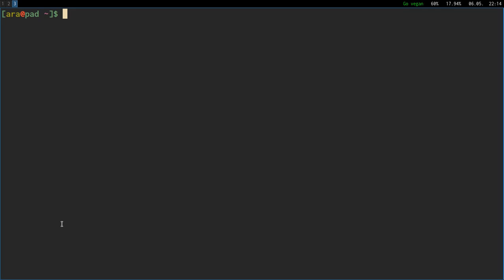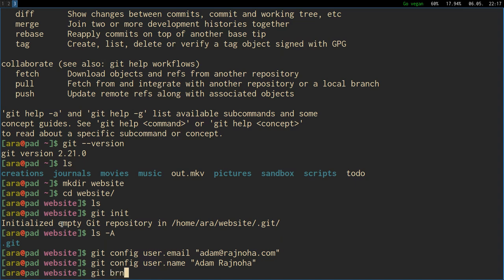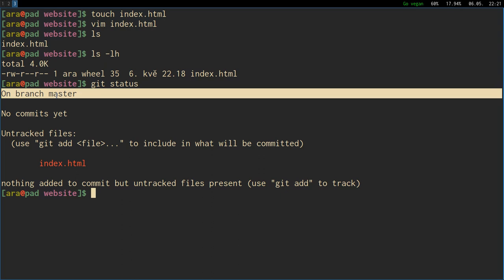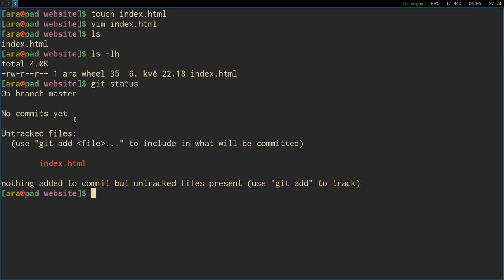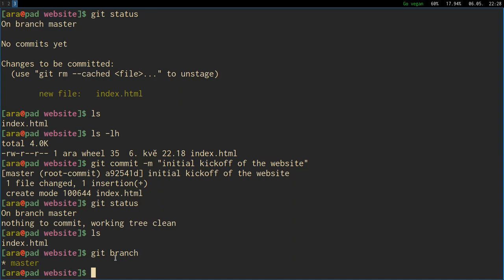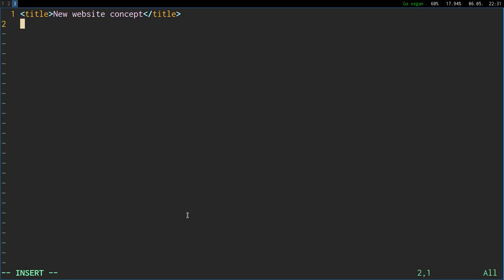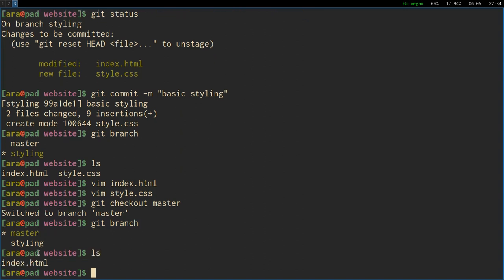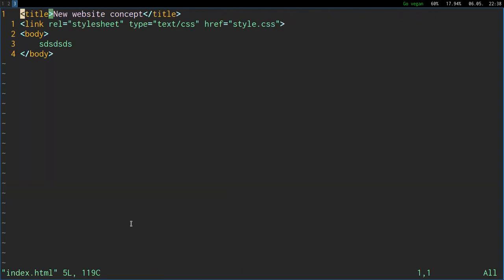Git explained in human terms (1/2)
Hey, this time we are going to dive into git in the terminal. Today just locally, for ourselves. Next episode will be dedicated to server work, collaboration with others, code conflicts and such.

Thanks!